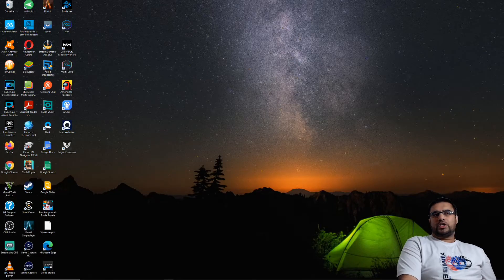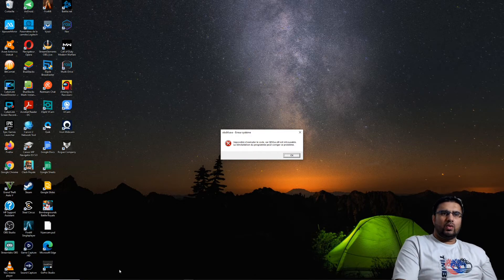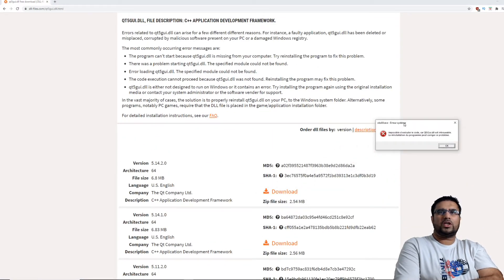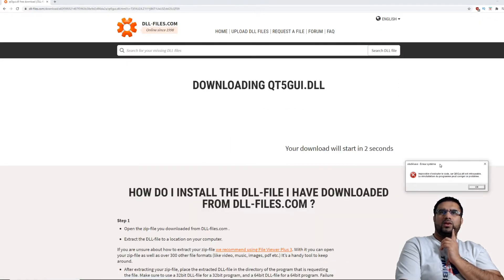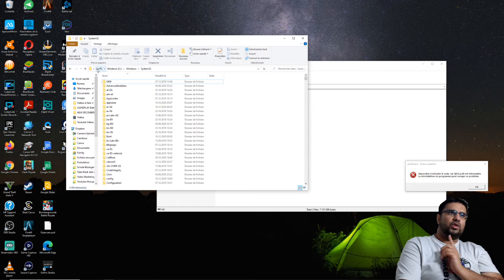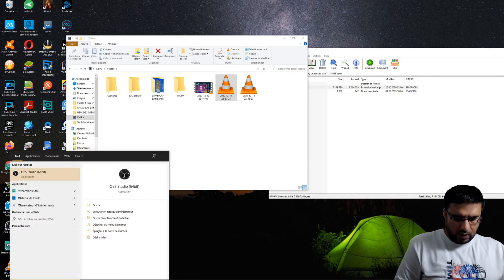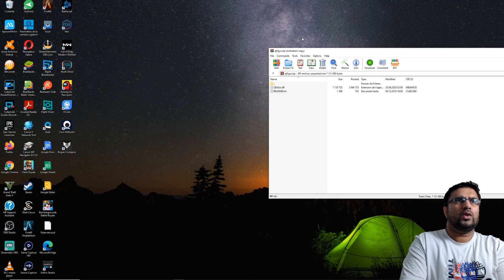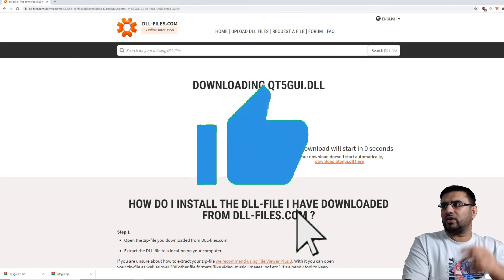TUTO COMMENT AJOUTER UN FICHIER DLL MANQUANT EN MOINS DE 2 MINUTES SUR PC "SOLUTION 100%"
Salut les potos,

Bienvenue dans le monde de Top Gaming. Je fais des vidéos et surtout beaucoup de live accompagnés de mes enfants !!!

ou

A bientôt pour un nouveau LIVE ou une nouvelle vidéo !!!

Epic Games Code Créateur:
TopGamingVideos7